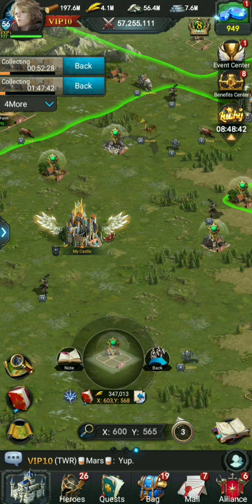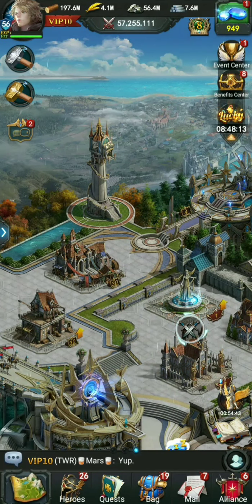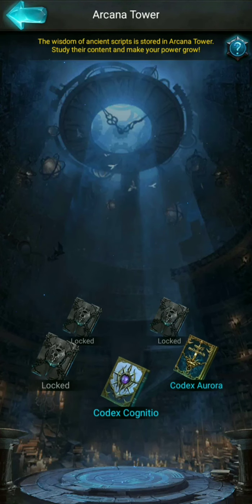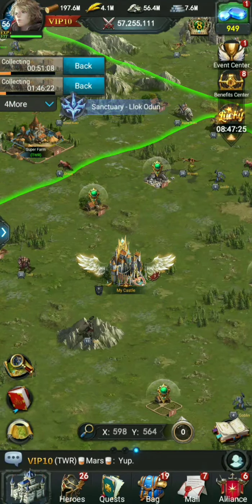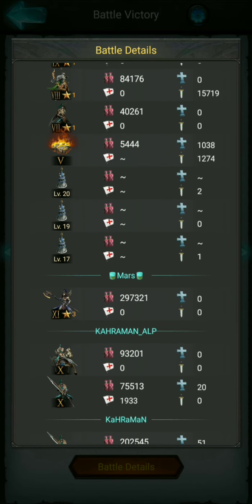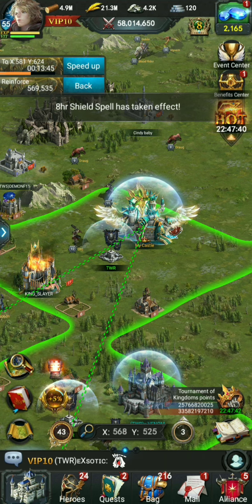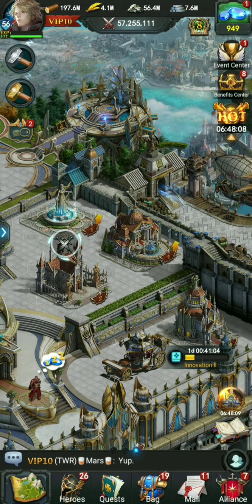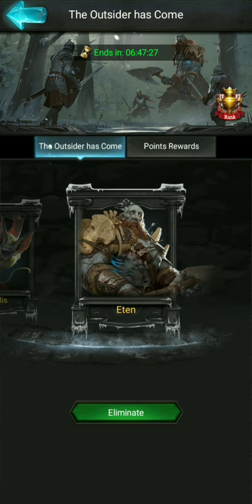Rise of the Kings: KvK Trapping, Arcane Stones, and update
This video has a short tutorial on arcane stones and how to gain them, KvK Trapping gameplay with commentary, and a overview of what i think are the important day to day parts of the new update.